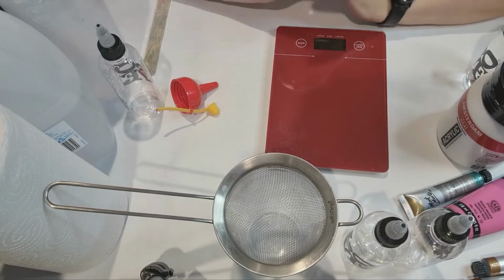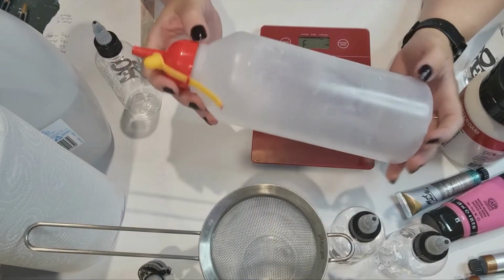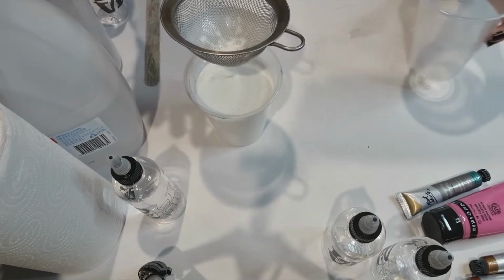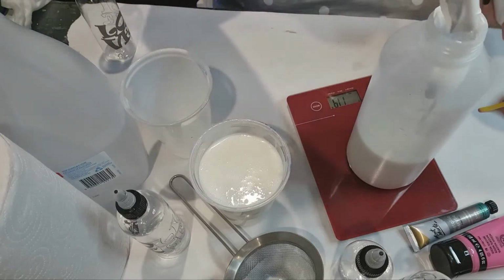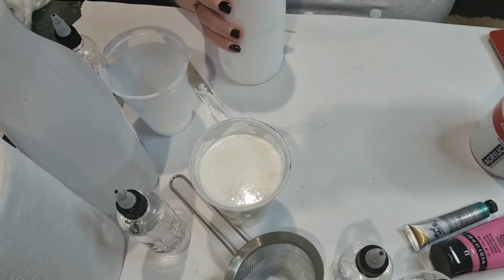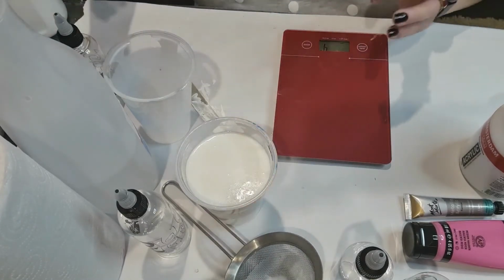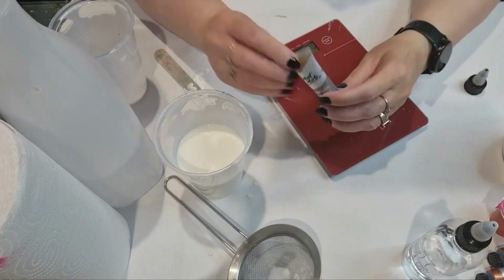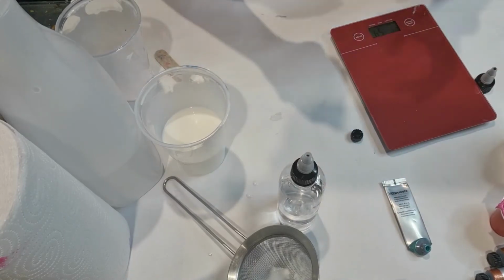How I Mix Acrylic Pour Paints | Floetrol & Water Receipe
39 -  Thank you for joining me. Today I will show you how I mix my Paints with Floetrol & Water for a Dutch Pour. I will also be showing you the chart I use to measure consistency. Sit back and enjoy.
Micky

Welcome to my Acrylic pouring Channel, my name is Michelle Pehar. I am an Abstract Artist located in Australia.
I hope my videos inspire you to fire up your creativity.
hugs x
Micky

00:00 Intro
00:31 Consistency Chart
03:15 What you need
05:03 Floetrol
08:22 Mix Base paint
18:22 Mix tube paint for squeeze bottle
20:47 shade of mix with water, the difference
22:35 Mix 18g tube paint
25:51 Measurements recap
28:34 Chart recap
30:15 Link to how I mix paint with just WATER

Canvas NIL
Paints used:
Amsterdam Titanium White
Liquitex Basics Medium Magenta
Mont Marte Metallic  Green

* All my paints are mixed with Floetrol and water
1 Part Paint
2 Parts Floetrol
Where I purchase my squeeze bottles

Mark Guildea Art has a consistency Gauge that he created that you may wish to look at.

I just changed it to suit MY needs. As you can see in my video.

Your support would be very much appreciated

I would also love to read your comments.
If you would like to support me in my Art Journey to help purchase supplies and to keep my Channel going, please click the link below to donate or send a tip.

Painting sales & Commissions please email

Have a lovely day! Keep well
Michelle